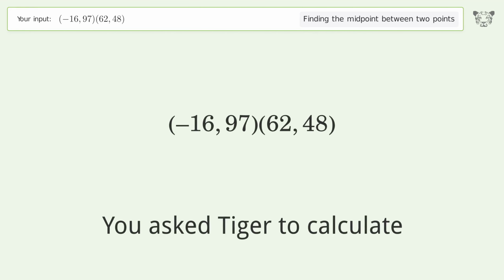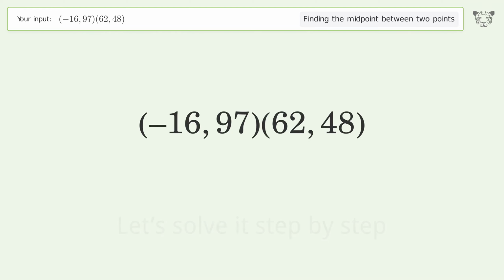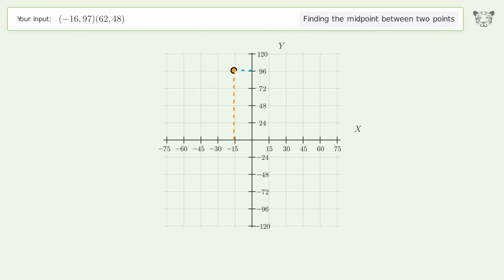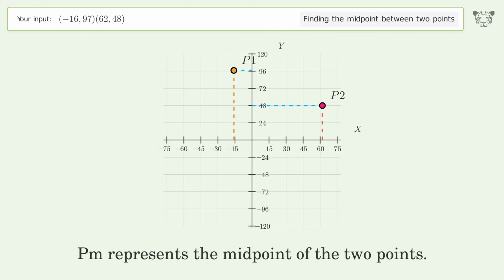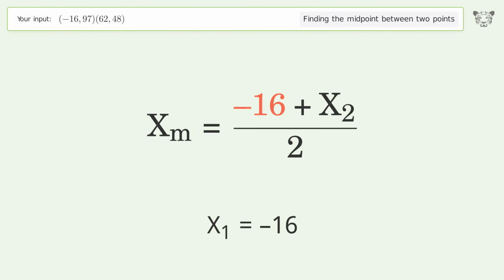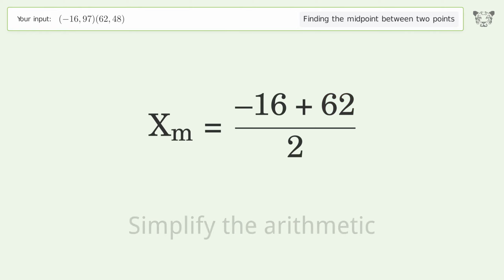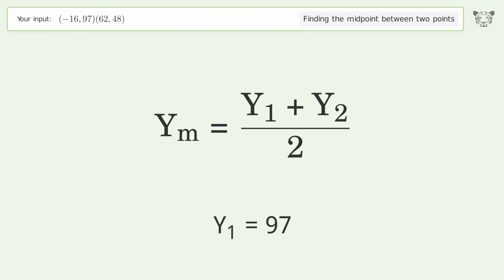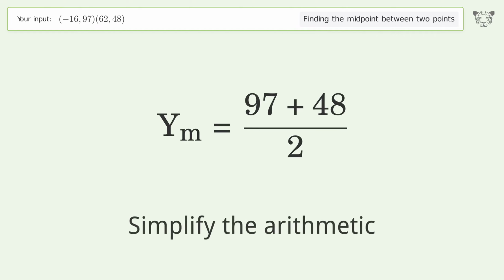Find the midpoint between two points p1 (-16,97) and p2 (62,48): Step-by-Step Video Solution